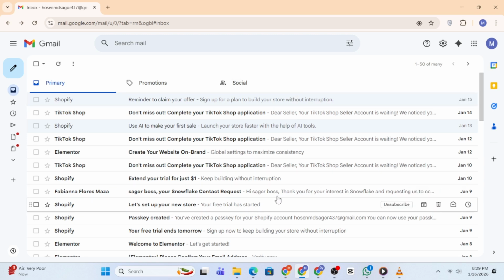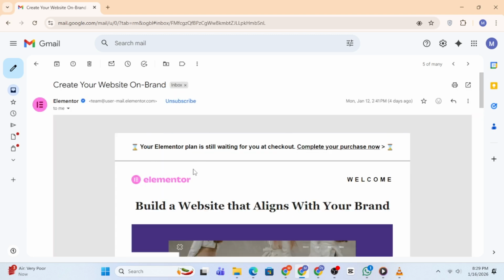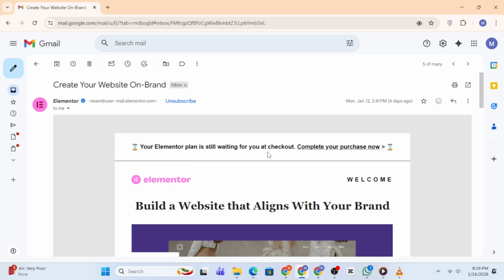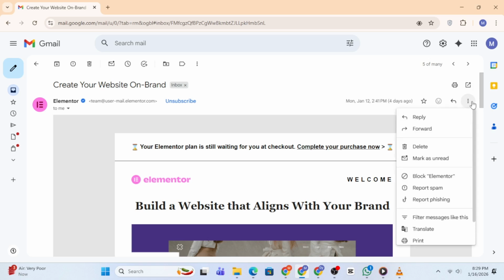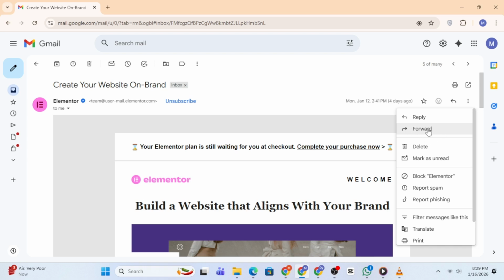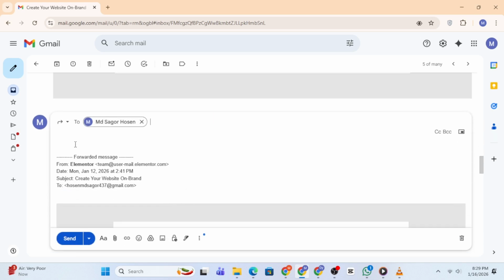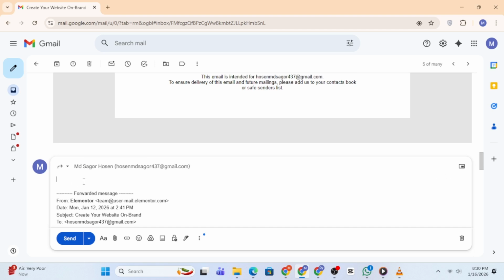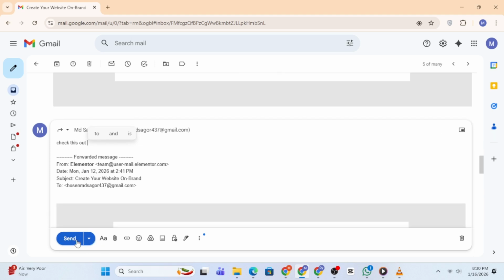How to Add Someone to Email Thread in Gmail – (2026) Step By Step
Learn How to Add Someone to Email Thread in Gmail by using the “Reply All” or “Forward” options, adding new recipients, and including them in ongoing email conversations seamlessly.